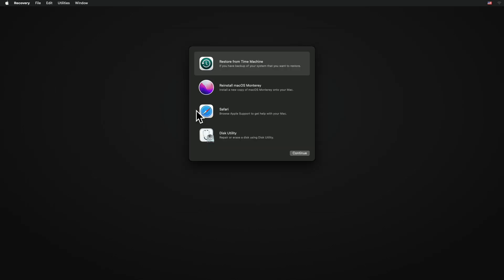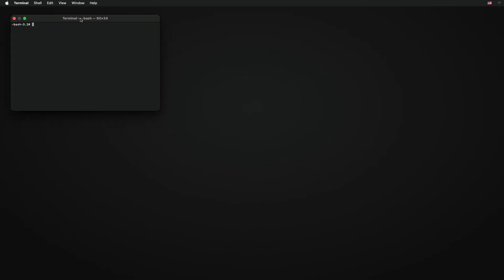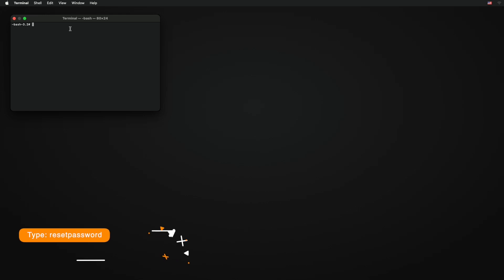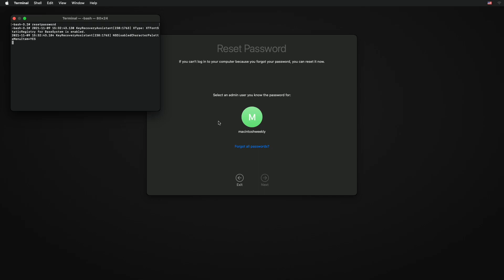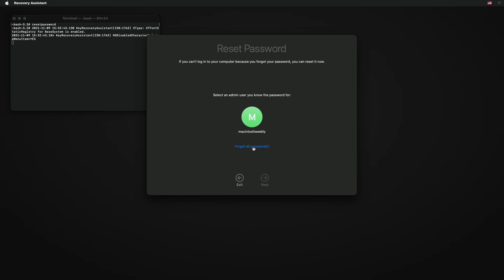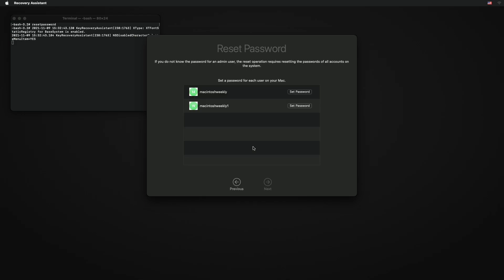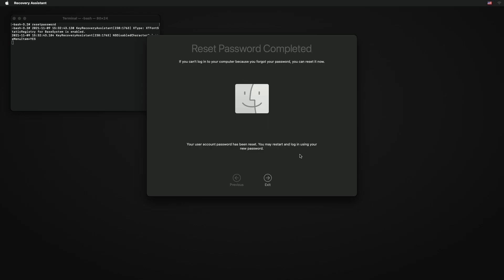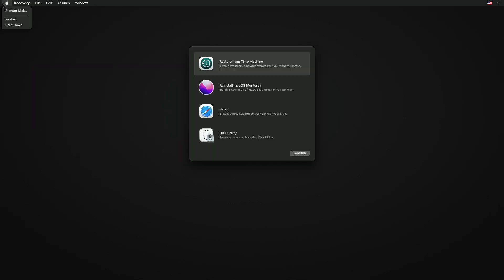How to Reset macOS Login Password using Recovery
Resetting the login password on macOS is super easy. In this tutorial, we show you how to reset your macOS login password. However, in order to do that, you must be able to log in but as the password is wrong, you cannot log in. Surprisingly, there is another way which is to use Recovery to reset the macOS Login Password. You can use this method to reset either one or all of the accounts on your Mac

Coming Soon